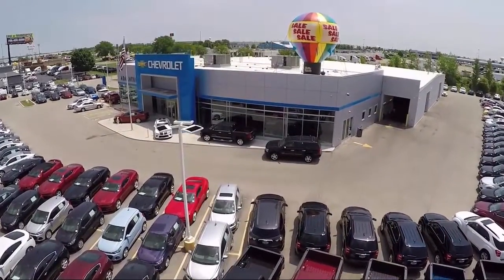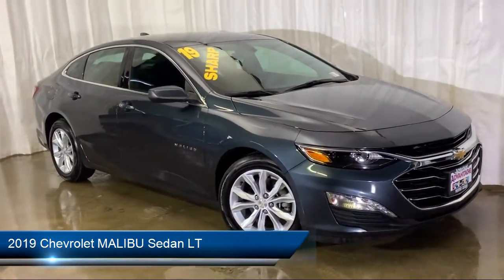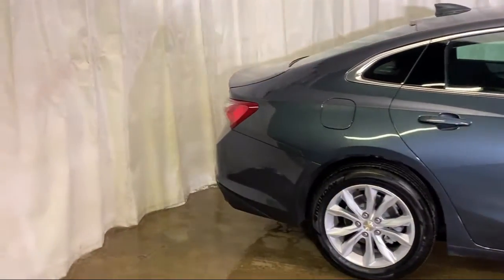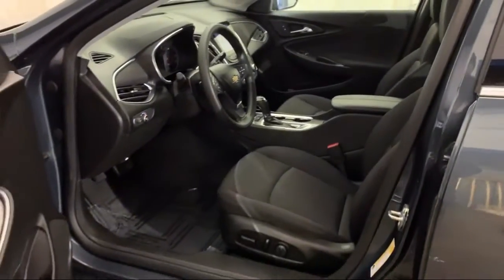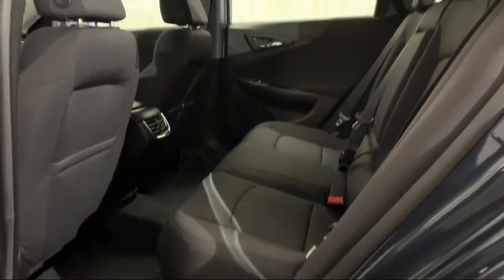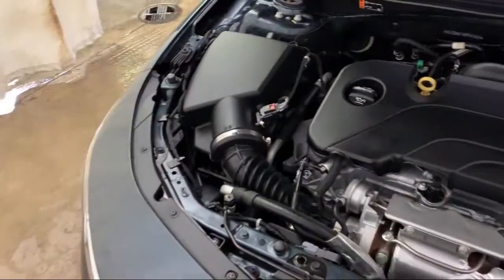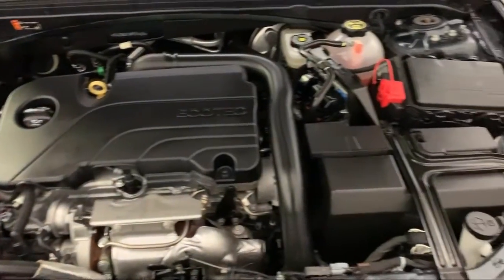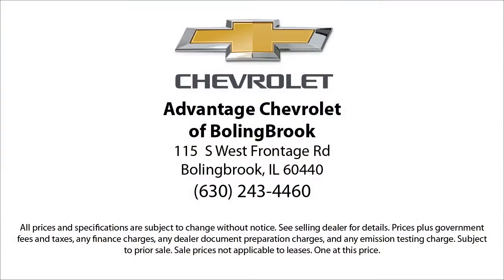2019 Chevrolet MALIBU Sedan LT Bolingbrook Romeoville Plainfield Joliet Lockport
2019 Chevrolet MALIBU Sedan LT Stock Number: C1255 Vin:1G1ZD5STXKF147421.

115 W South Frontage Rd

60440 Bolingbrook
60446 Romeoville
60586 Plainfield
60435 Joliet
60441 Lockport
60544 Plainfield
60490 Bolingbrook
60517 Woodridge
60403 Crest Hill
60431 Joliet
60505 Aurora
60543 Oswego
60585 Plainfield
60436 Joliet
60432 Joliet
60433 Joliet
60504 Aurora
60410 Channahon
60565 Naperville